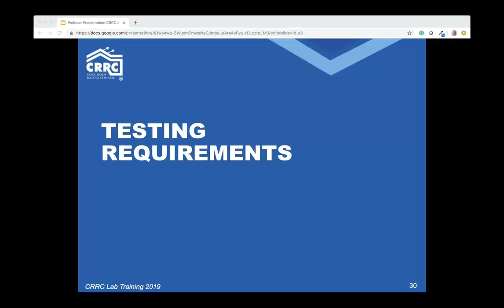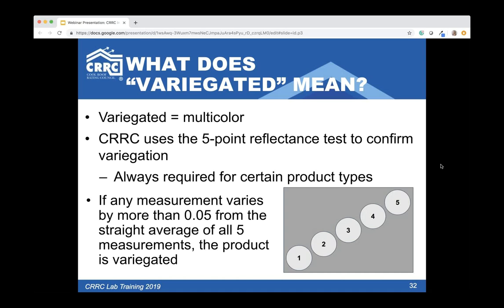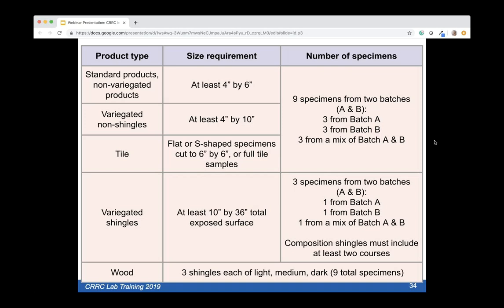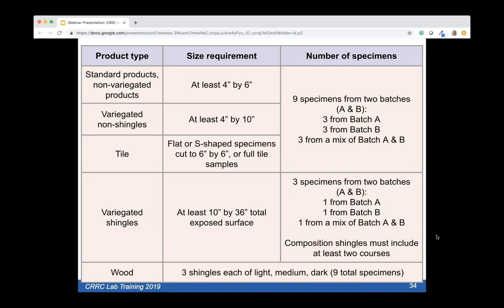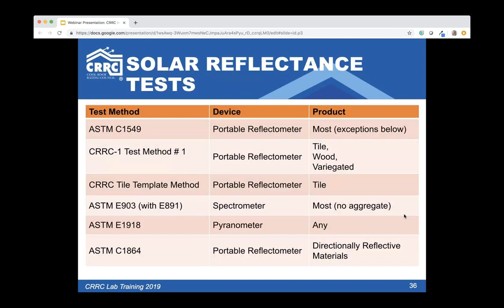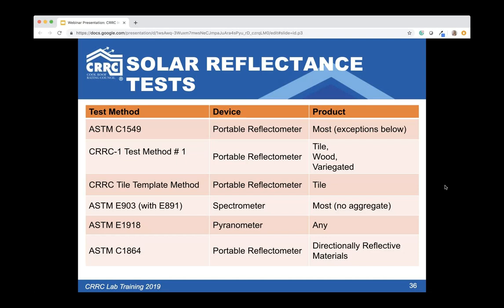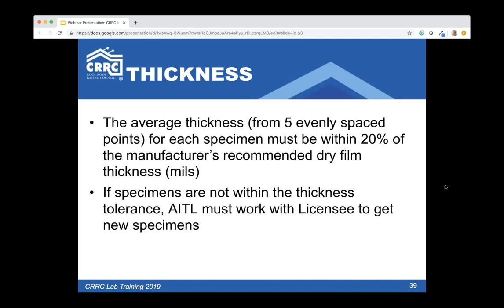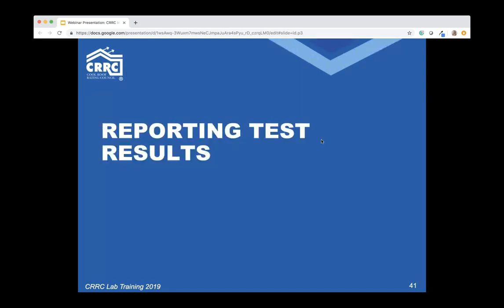CRRC 2019 Lab Training Prerequisite Webinar: #3 Testing Requirements